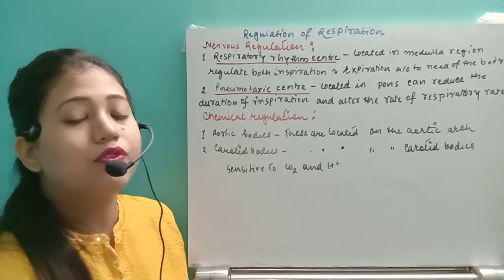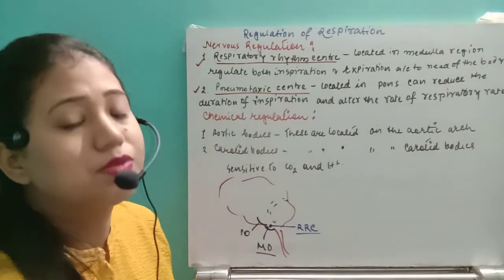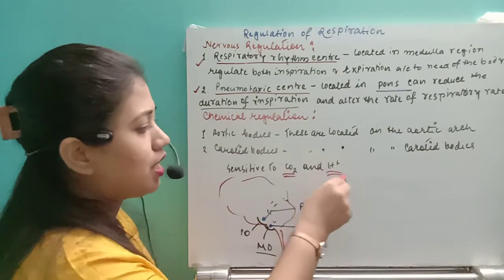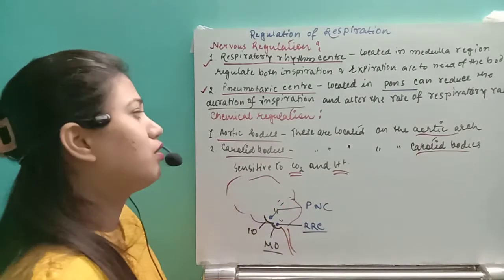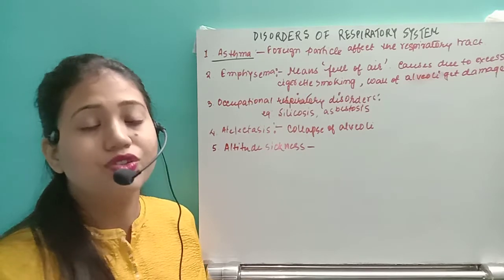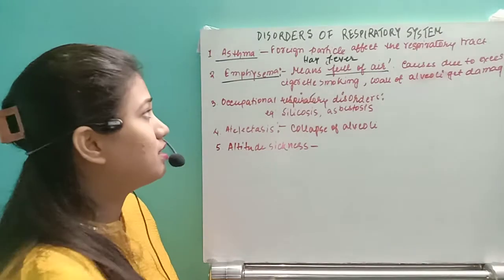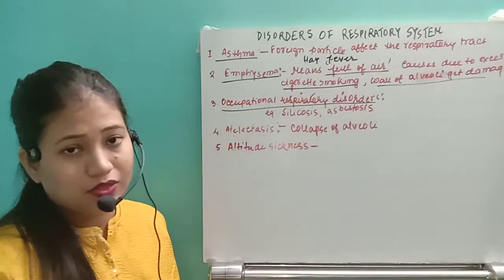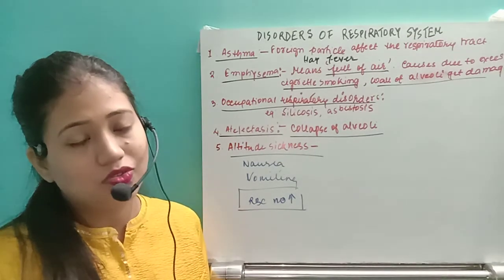Regulation of respiration and disorders of respiration